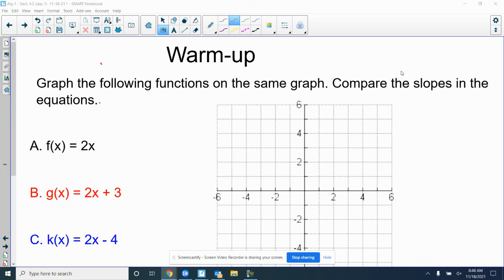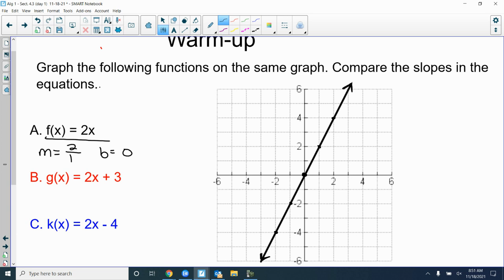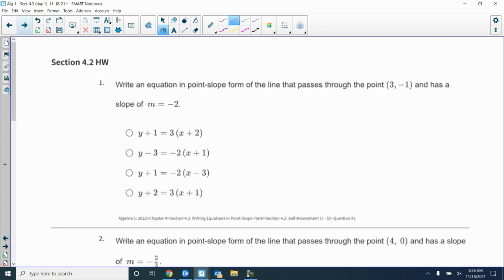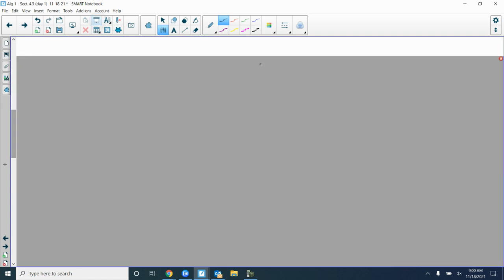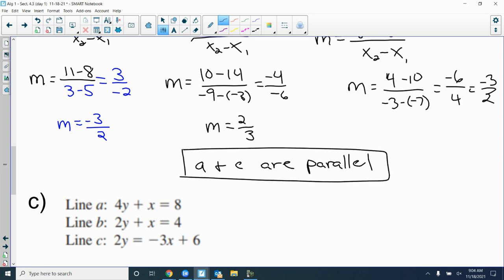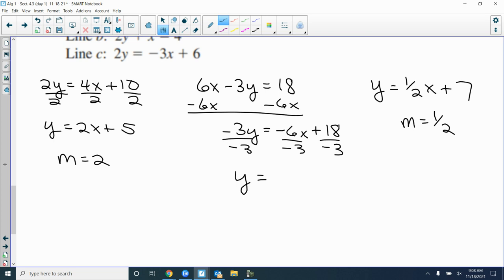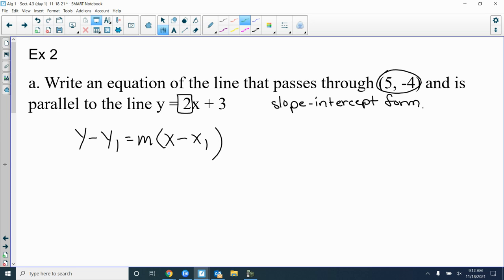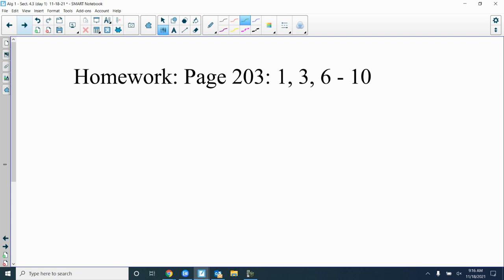Sect. 4.3 (day 1): Nov. 18, 2021